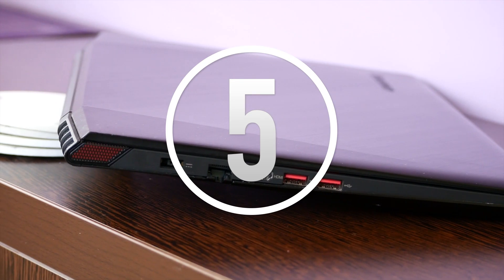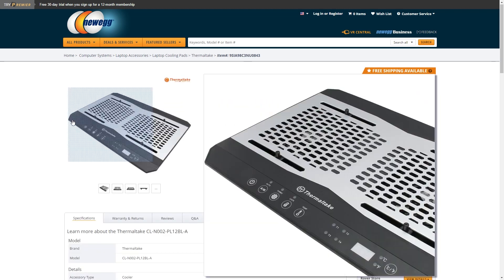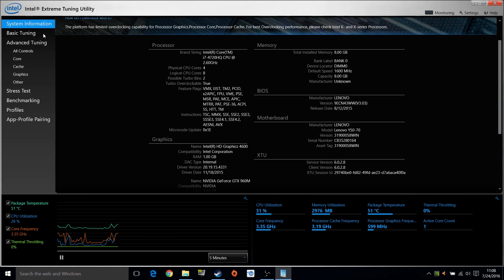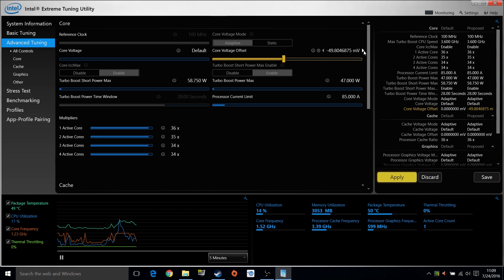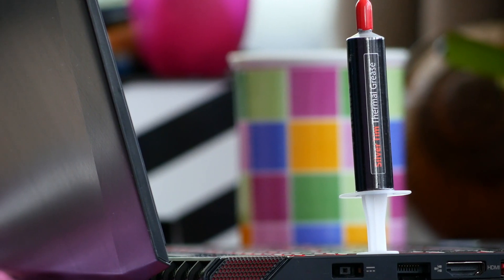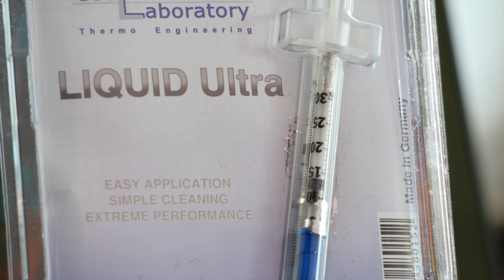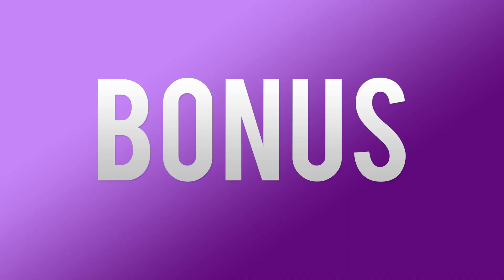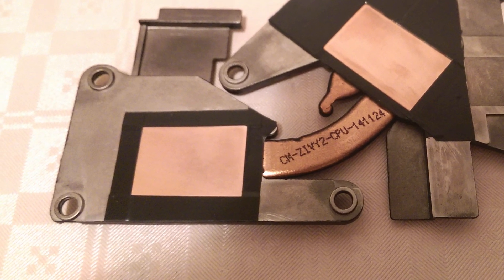TOP 5 Best Laptop Cooling TIPS to lower CPU and GPU temperatures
The BEST 5 laptop cooling tips that range from very, very accessible to complex. I will show you how to easily and quickly drop temperatures for laptop CPU and GPU.